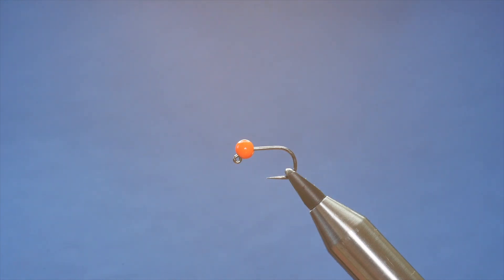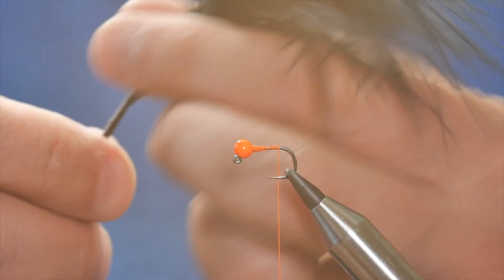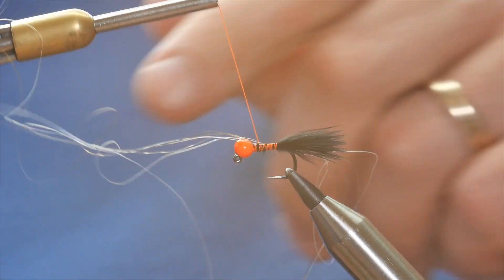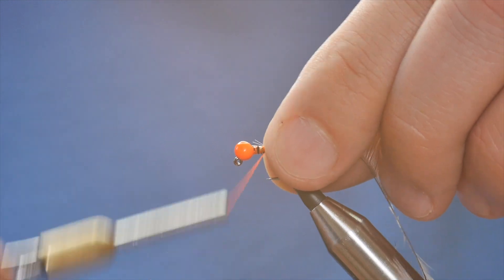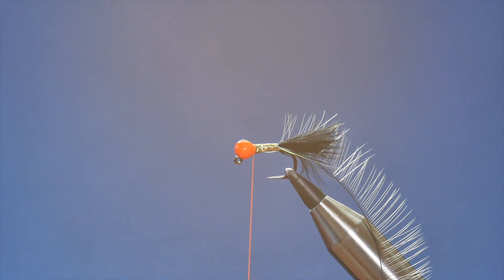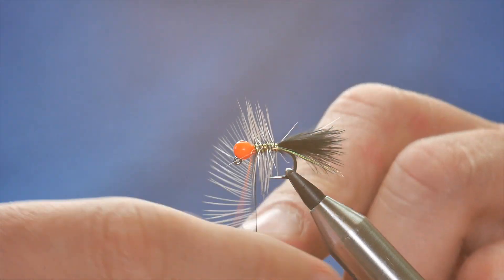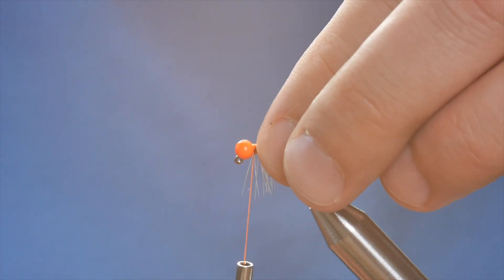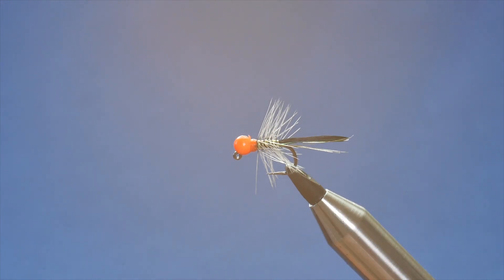Streamer Bug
Not quite a streamer nor a bug this fly is designed for a river on the rise, that is best fished from the bank. It works well jigged back on a French leader, the bright orange bead makes a great target. The Marabou tail with a touch of flash offers lots of movement to the fly. Added to this the palmer also gives great movement.